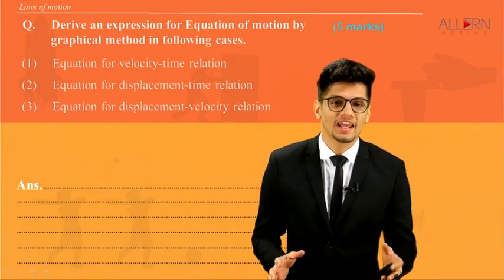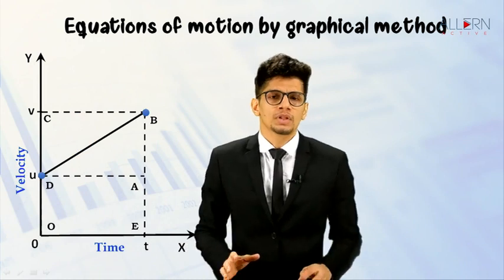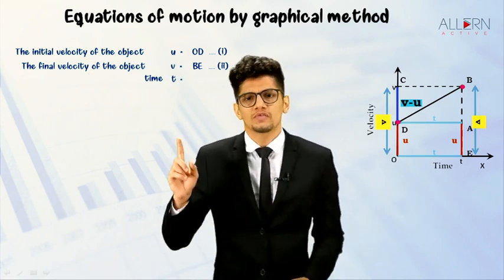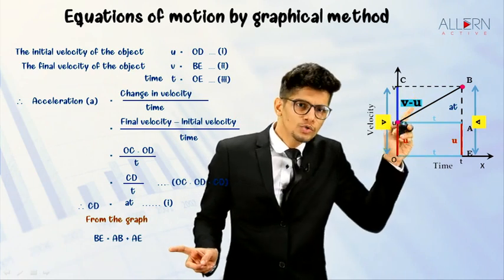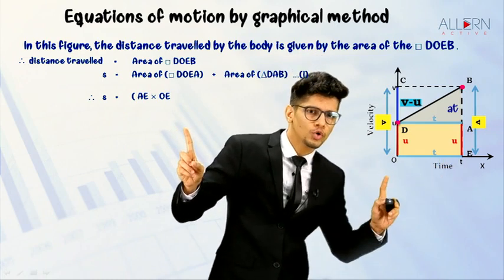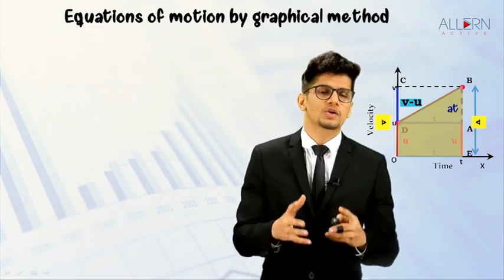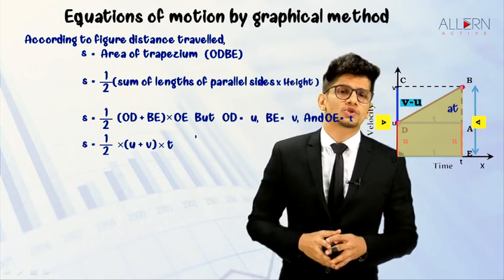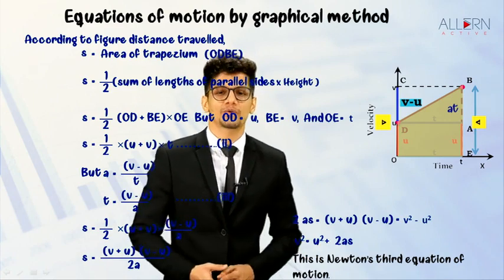Q.19 (1) to (3)